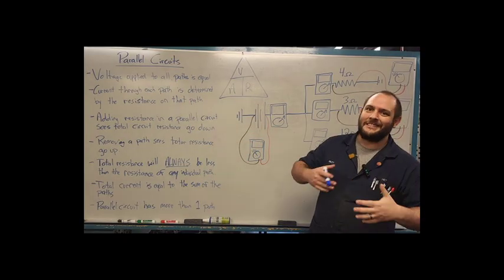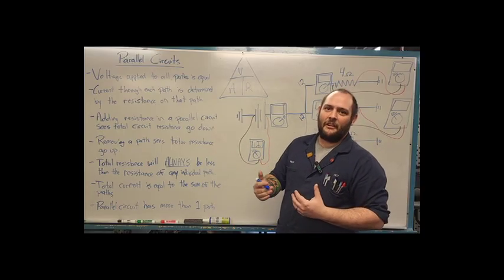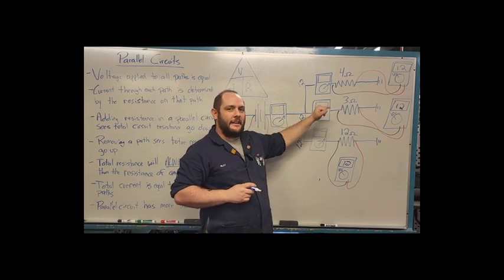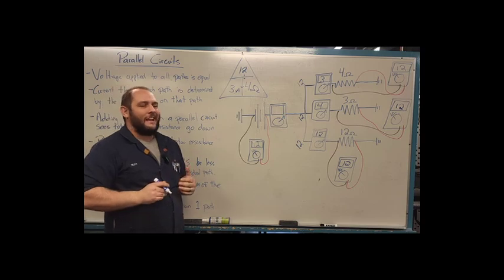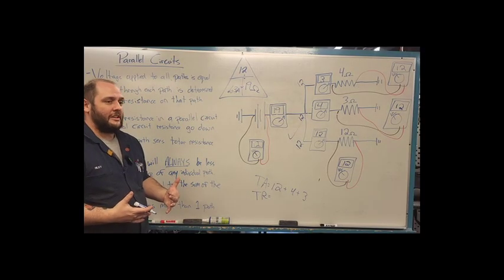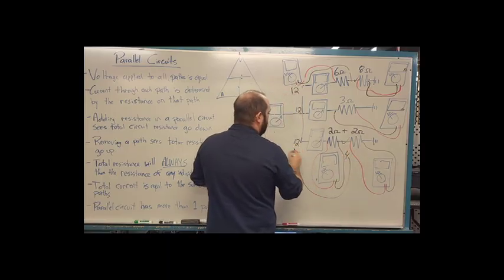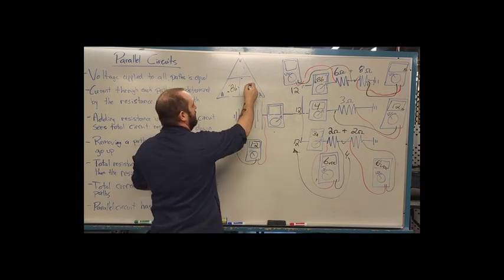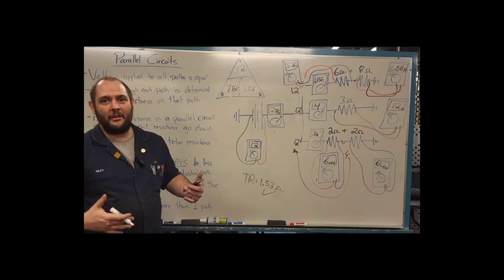Solving Parallel Circuit Equations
Welcome to the second part of a three part series for solving circuit math for Heavy Equipment Techs.

As done in school, I discuss Ohm's Law, Kirchoffs Law and how to solve circuit equations in a paralell circuit here on Learn With Rymer.